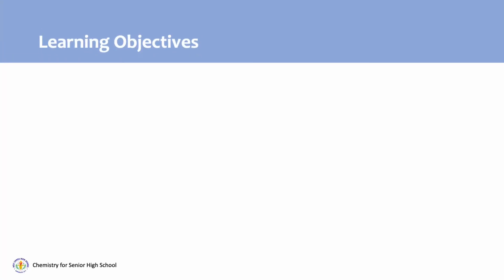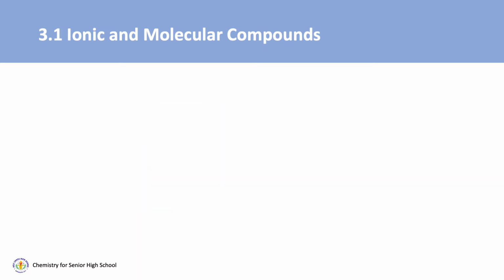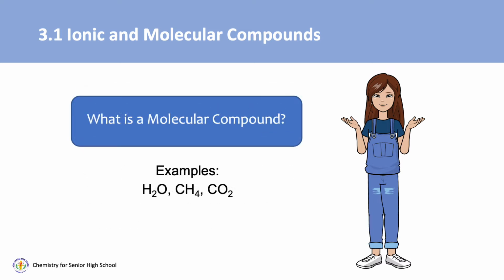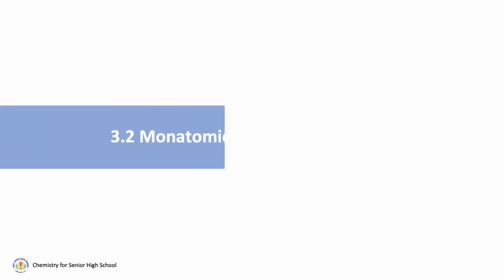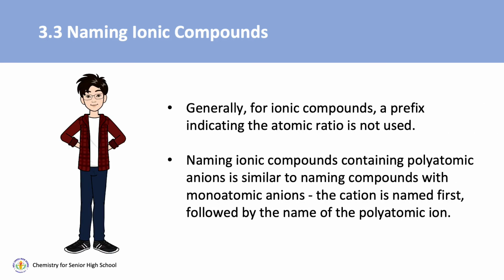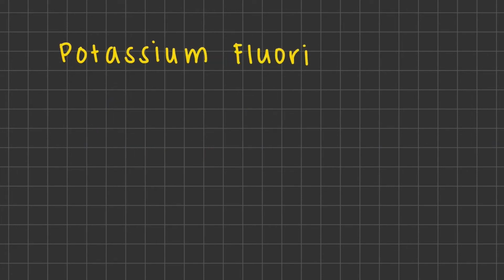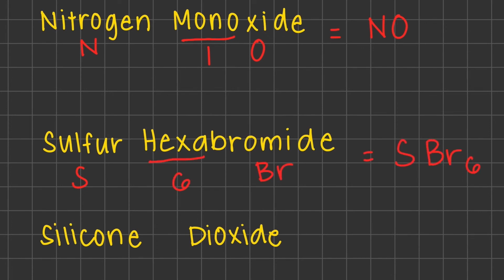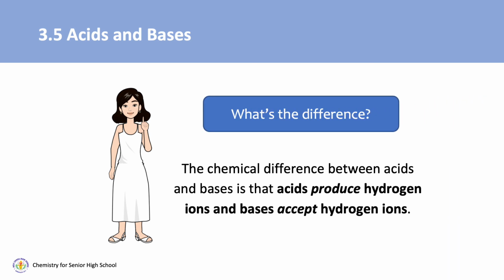Chapter 3 - Chemical Compounds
"Have you ever wondered what all the matter in the world is made of? Atoms are the building blocks of all matter in the world. These atoms can combine in complex ways to form chemical compounds, which make up different substances. Chapter 3 is all about chemical compounds. It will explain what chemical compounds are, such as ionic and molecular compounds, and how to name and write their formulas. This chapter also introduces acids and bases, which are substances that are commonly found in our daily lives. By understanding the basics of chemical compounds, we can gain a better understanding of the world and how it is composed."